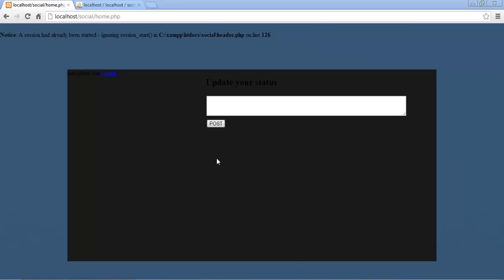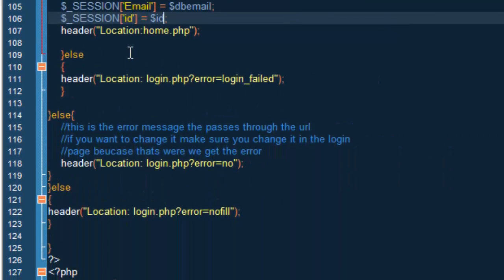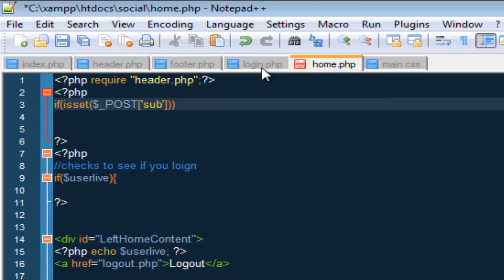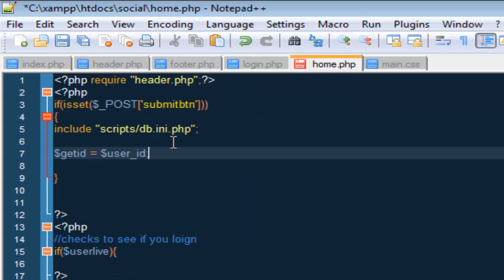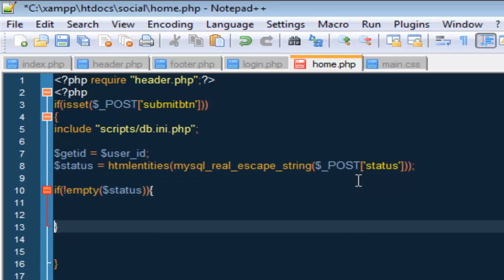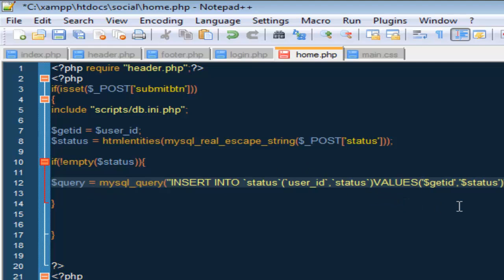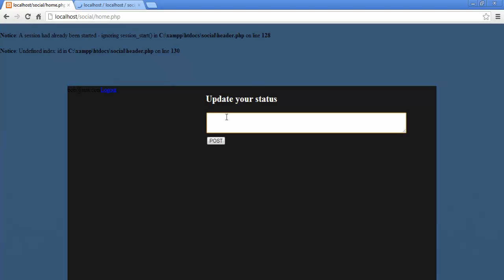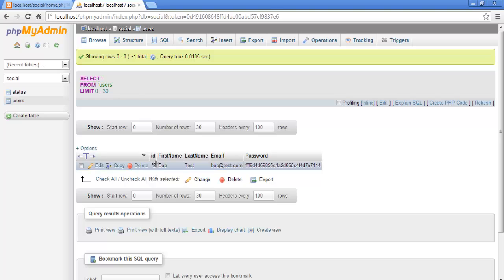Create a Social Network - 15 - Coding the Status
In this video series that i will be making I'm going to show you how to create a social network like Facebook

If you have any comments please contact on my website or by YouTube

Support TheLastSchool